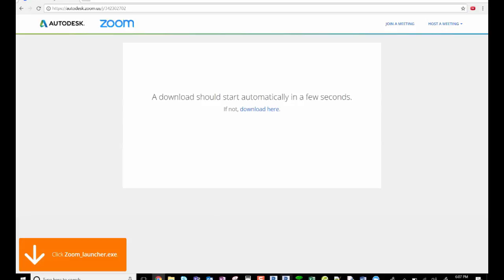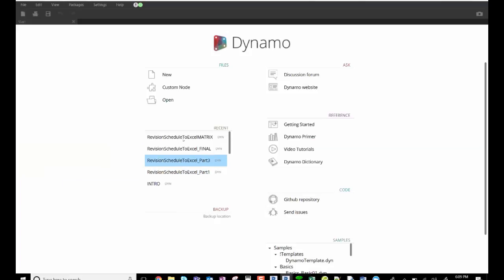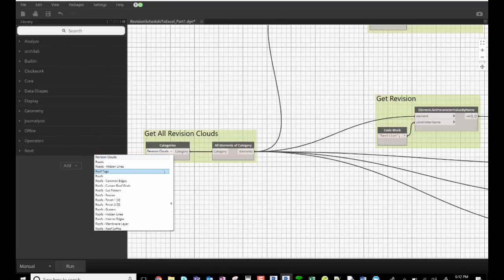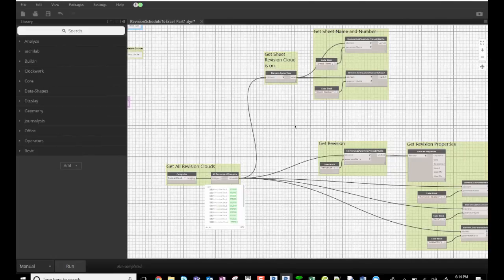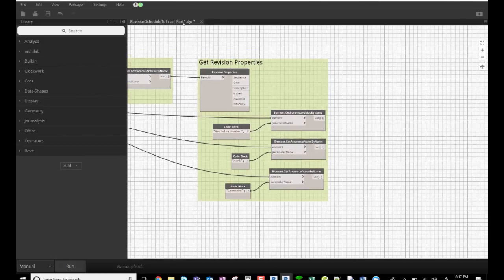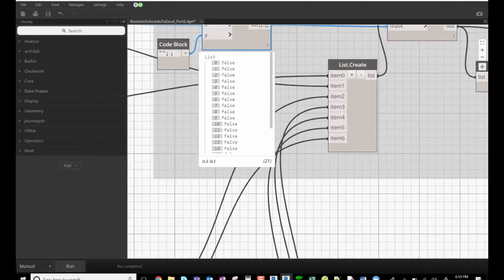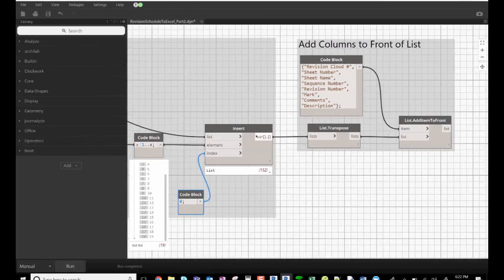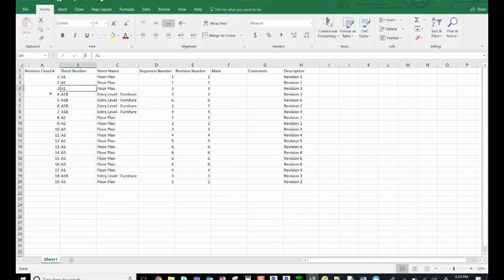RoMBIS - 3/18 - Play with Dynamo (1 of 5) - Dan Boghean Oz Architecture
Dan Boghean of Oz Architecture illustrates the use of Dynamo with Revit in a Revision based workflow.